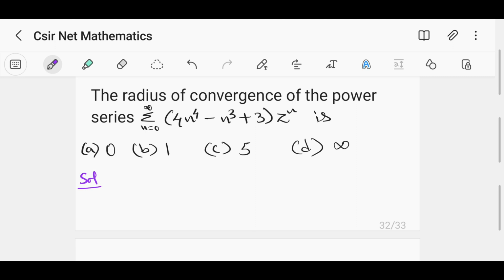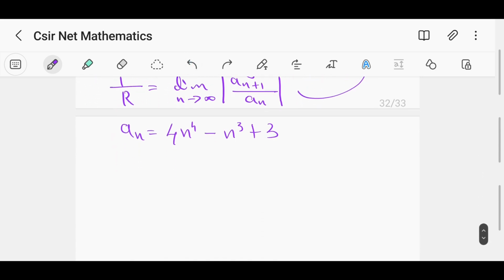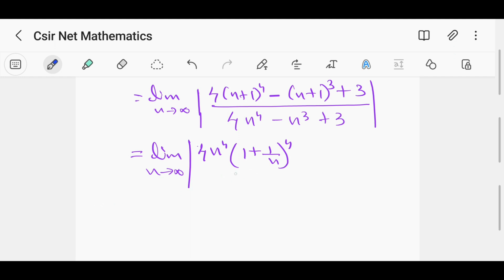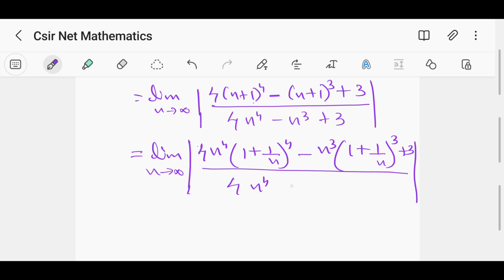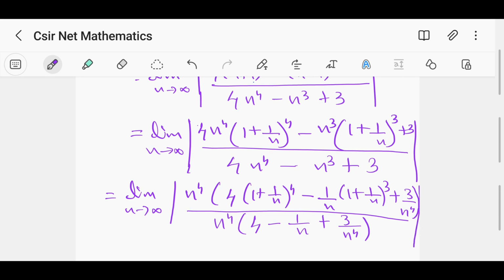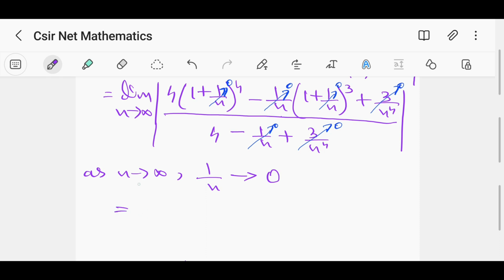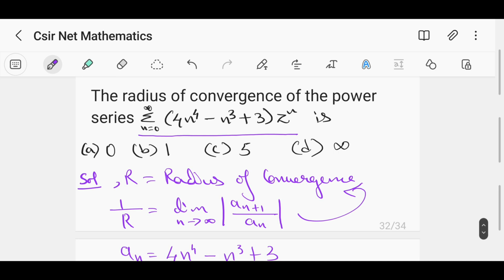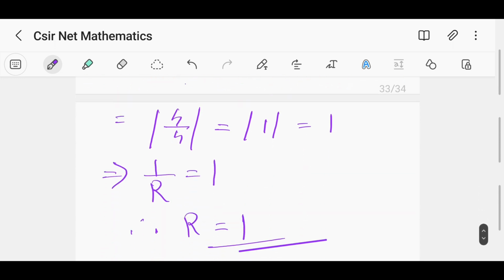Radius of convergence of the power series | Csir Net Maths